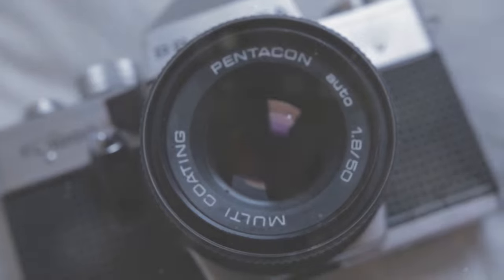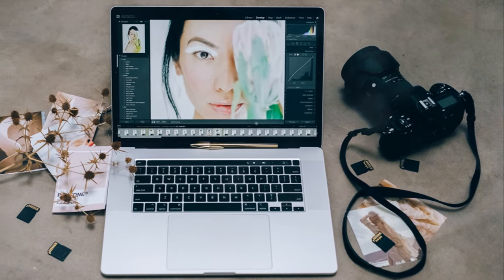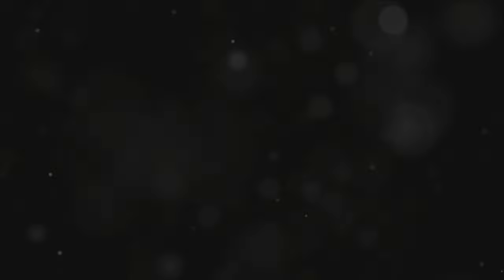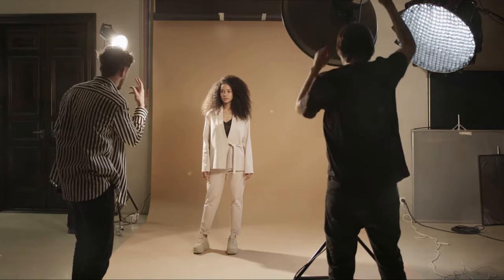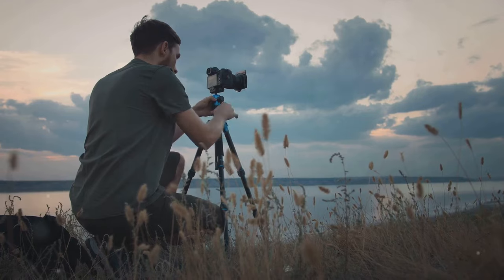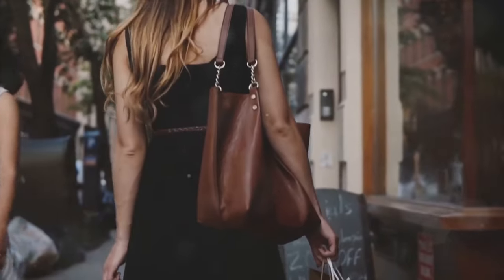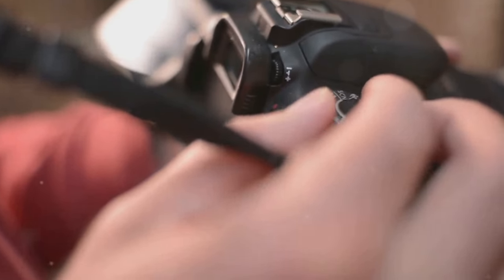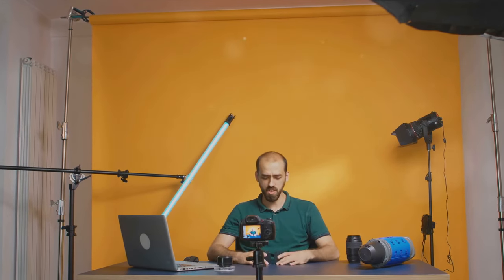10 Photography Accessories to Help You Take Your Best Shots Yet The Beginner's Guide!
Are you looking to take your photography game to the next level? Look no further! In this video, we'll share with you the top 10 essential accessories for beginner photographers that will take your photography skills to new heights. From the basic to mid-level accessories, these essential tools will elevate your photography skills. So bring your passion for photography to life and invest in the right equipment. Watch now to learn more!

Get your gears and upgrade now!

Have fun !